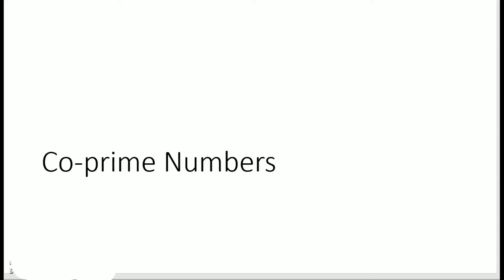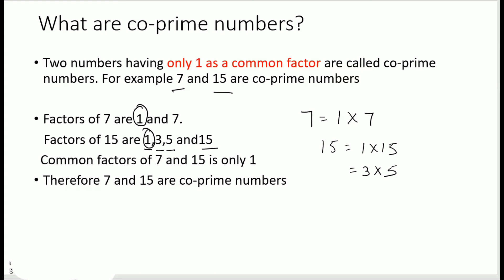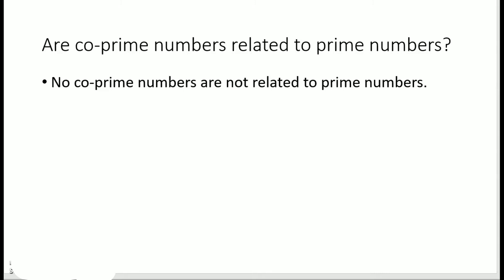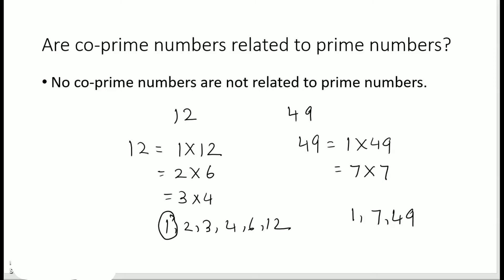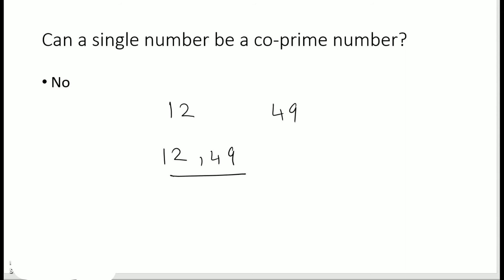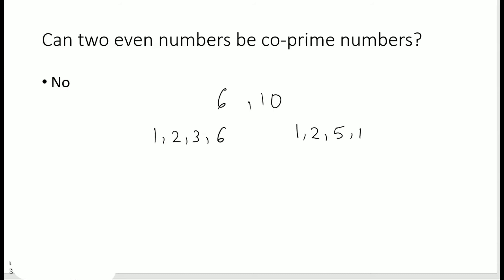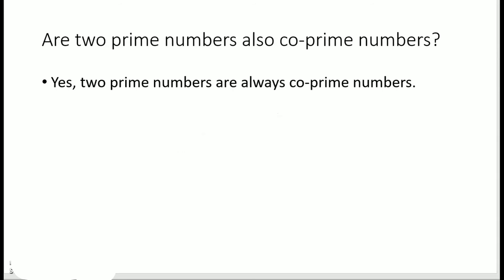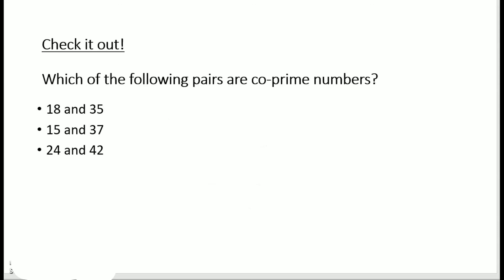Class 6 Maths Co-prime Numbers - Part 2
Co-prime numbers definition
In this video we learn more about co-prime numbers.